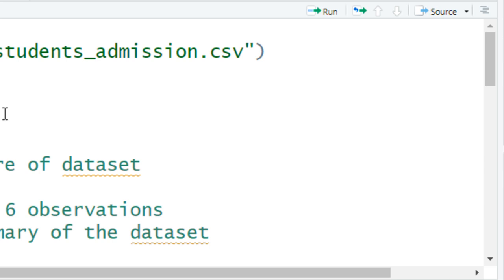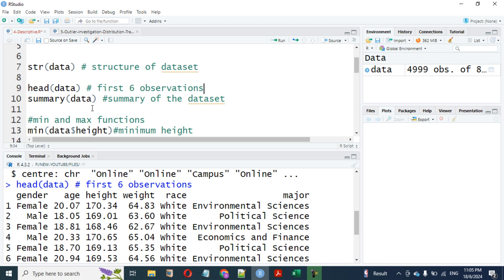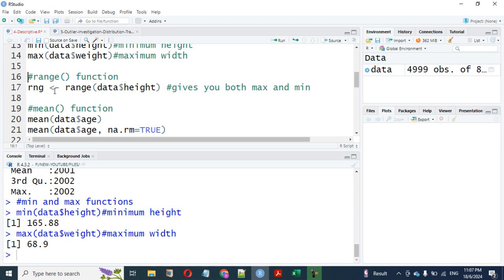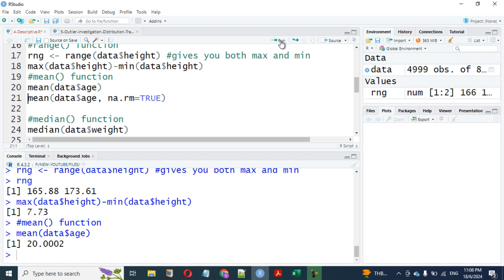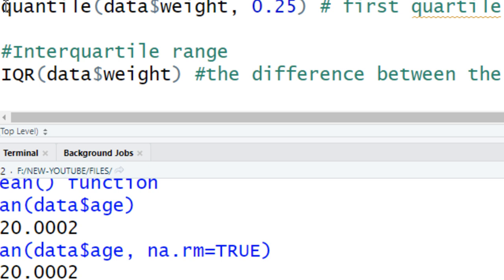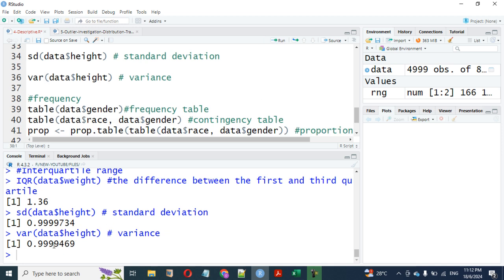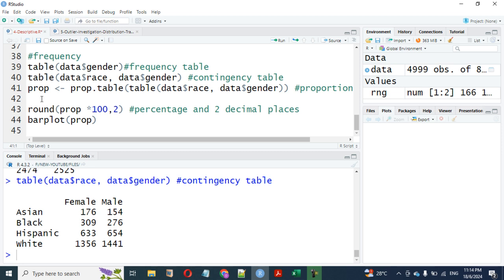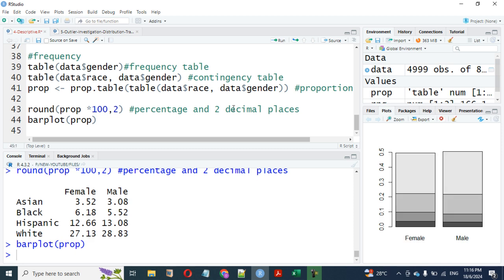4 - Descriptive Statistics in R